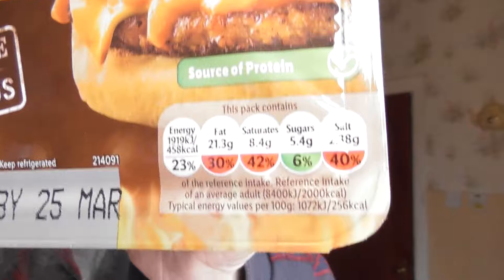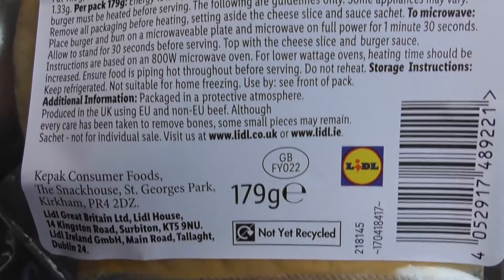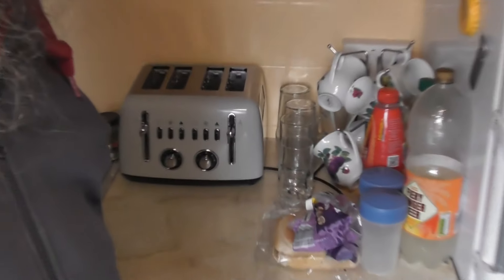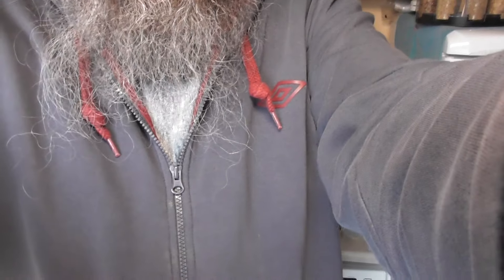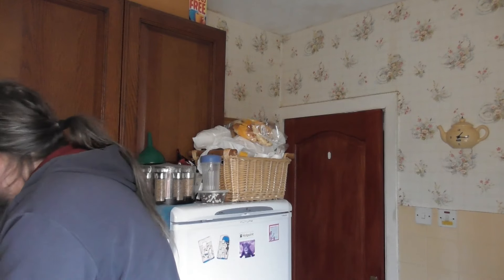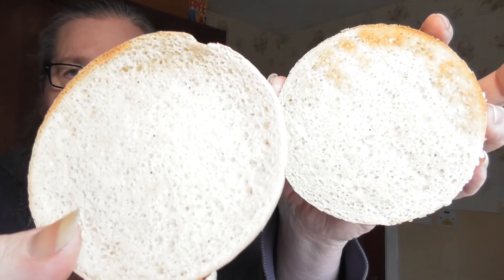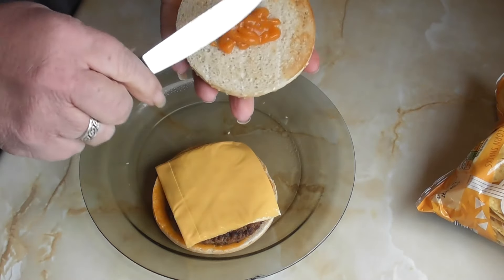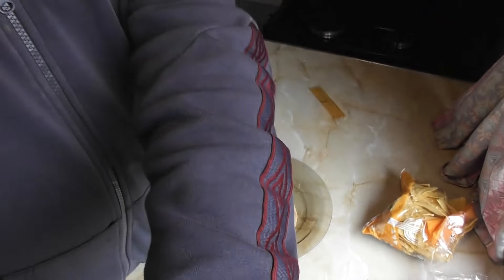Speedfest The signature cheeseburger